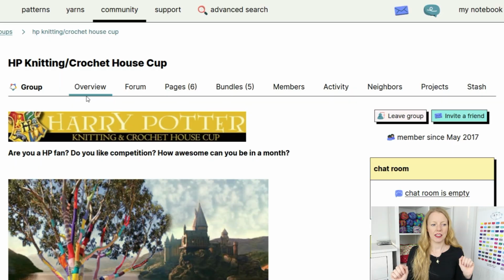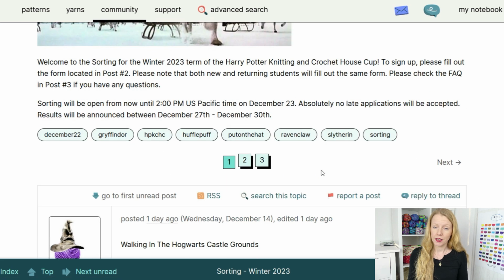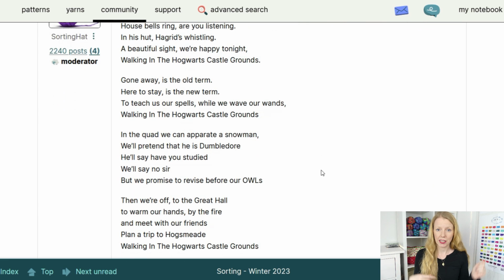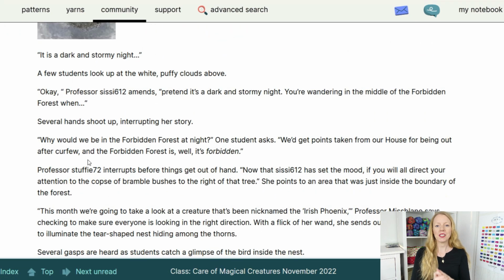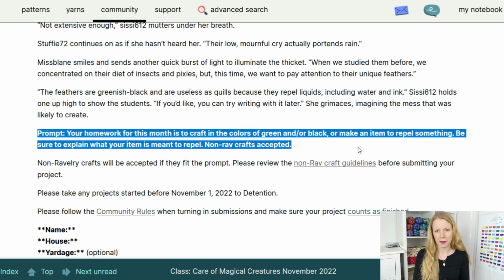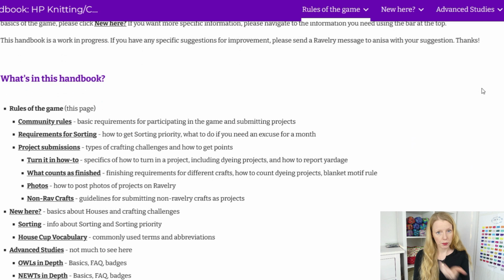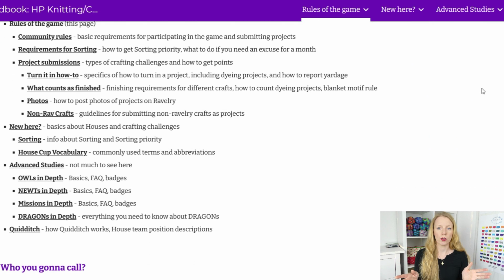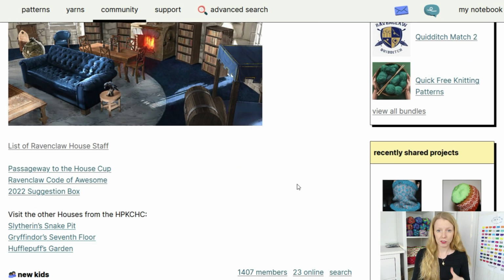Vlogmas 2022 - December 15th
Shownotes Vlogmas